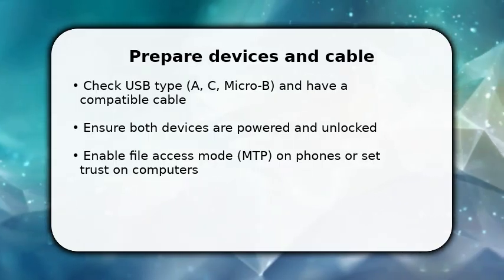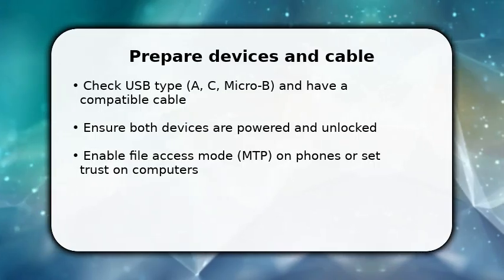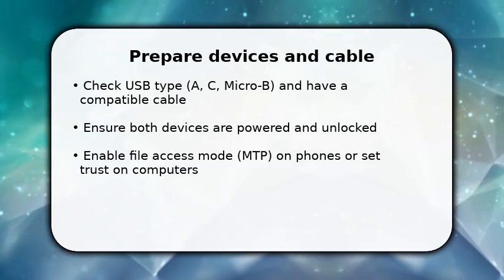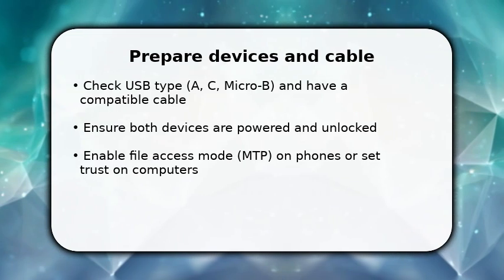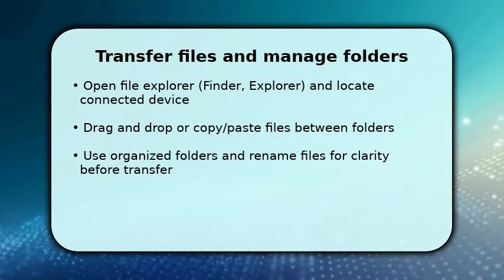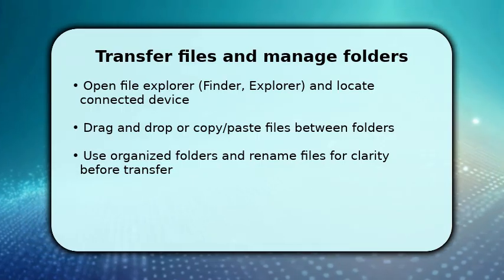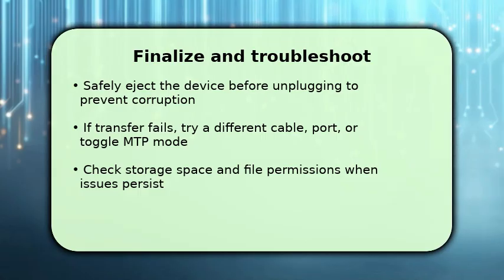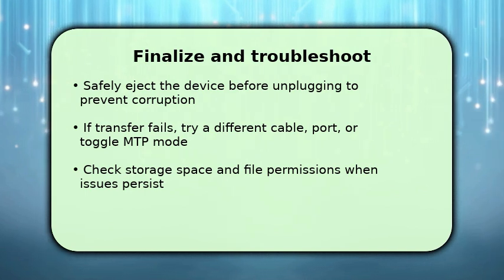How to Share Files Through Usb - Easy Guide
How to Share Files Through Usb - Easy Guide | 🔒 Surfshark VPN Deal — Stay private and secure. $1.99/mo + 3 Months Free ▸

Discover the simple steps to transfer files between devices using a USB cable. This quick guide covers essential tips for beginners and tech enthusiastm, ensuring your data moves safely from one device to another.